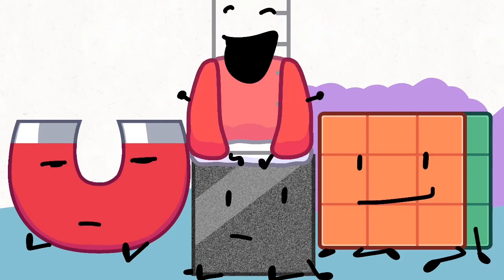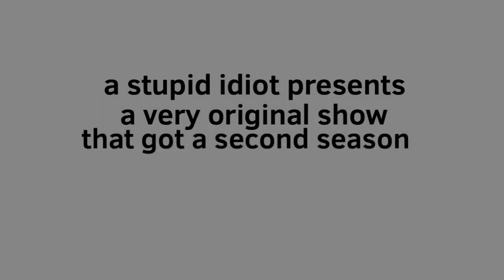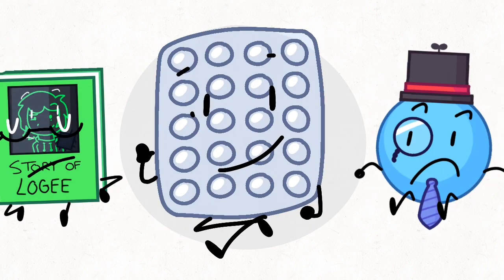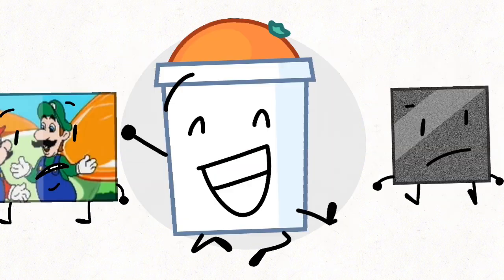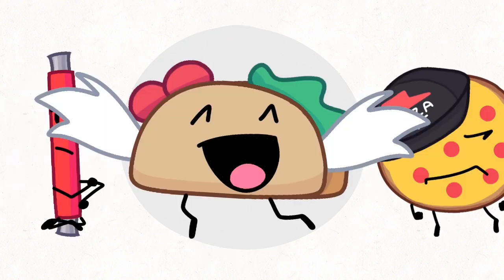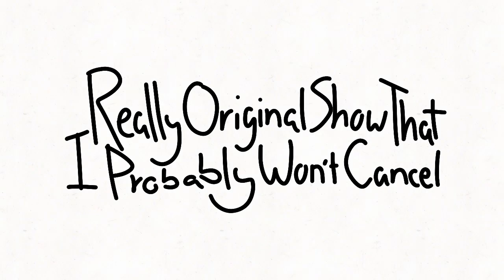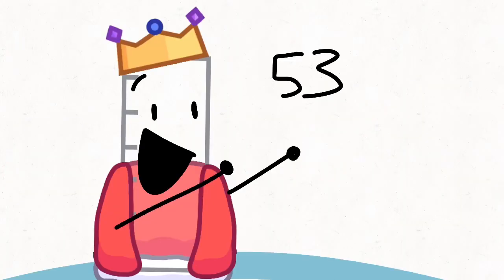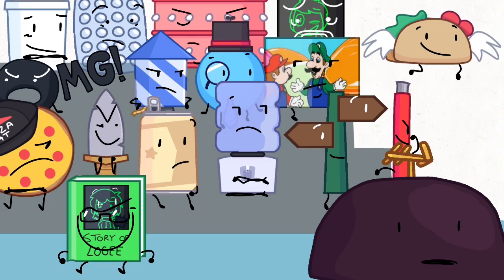Really Original Show That I Probably Won’t Cancel - Episode 15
“erm, this should probably be called really original show that i didn’t cancel” ☝️🤓